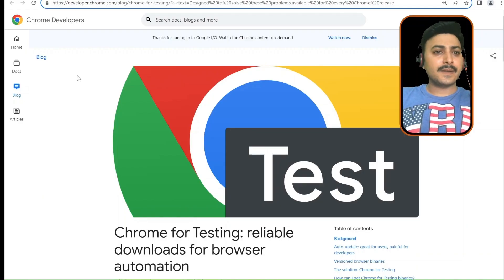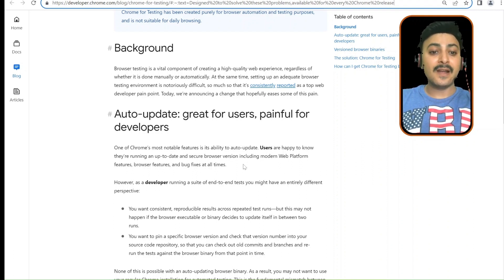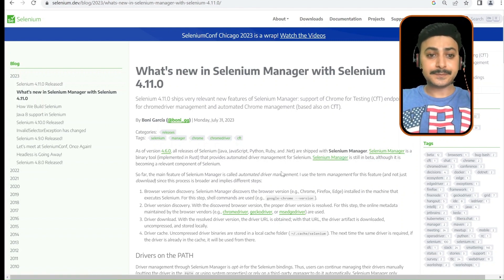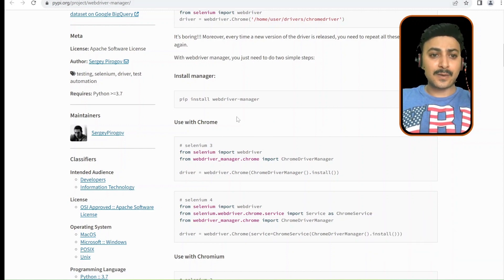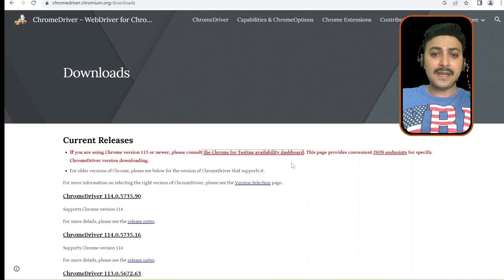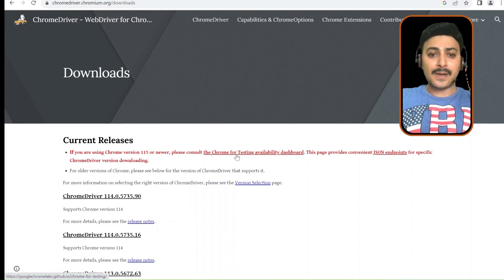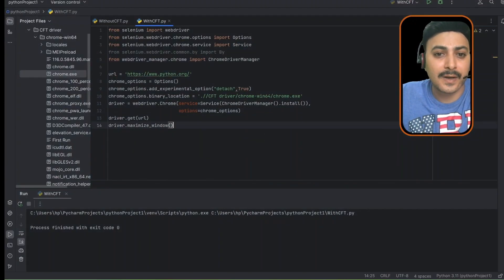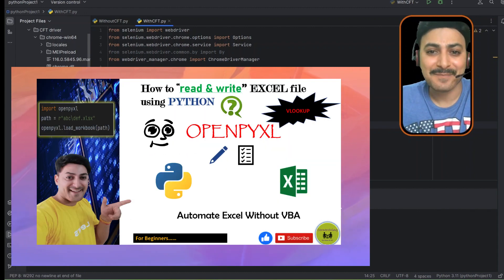NEW CHROME FOR TESTING |UPDATE | CHROME 115.X | Python with Selenium 4.11.2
chrome for testing | Chrome 115.x | Selenium 4.11.0 | UPDATE | Python Code
In this tutorial, we dive into the exciting world of testing using the latest Chrome version 115.X in combination with Python and Selenium 4.11.2. Keeping up with the rapidly evolving landscape of web technologies, we address the challenges that can arise from version mismatches between Chrome, WebDriver, and testing frameworks.

🔧 Our step-by-step guide covers:

Understanding the importance of WebDriver version compatibility with Chrome 115.X.
Demonstrating how to download the correct WebDriver version for Chrome 115.X.
Setting up your Python testing environment with Selenium 4.11.2.
Resolving the notorious "WebDriver version mismatch" error.
Writing efficient and reliable automated tests that harness the power of Chrome 115.X's features.
Stay ahead in the testing game by ensuring your automated tests are in sync with the cutting-edge Chrome 115.X. Don't let version discrepancies slow you down—watch this tutorial and streamline your testing process today!

📌 Topics Covered:

Chrome 115.X features and advantages
Choosing the right WebDriver version
Python and Selenium 4.11.2 setup
Troubleshooting WebDriver version mismatches
Writing effective automated tests for Chrome 115.X
🚀 Keep your testing suite up-to-date and leverage the capabilities of Chrome 115.X for more accurate and comprehensive testing results. Watch now and enhance your testing prowess!

Your Quaris -
What is CFT?
Chrome for testing
What's New in Python Selenium?
How to fix chrome WebDriver version mismatch error?
Dedicated chrome for automation testing
How and from where you can download Chrome Driver For Chrome Browser 115 and Above
Stop Chrome driver mismatch
python selenium automation
selenium browser automation in python
Seperate browser for automation testing
Resolve browser version error